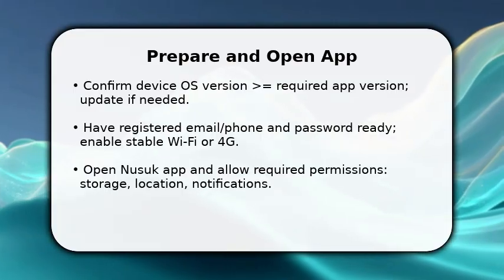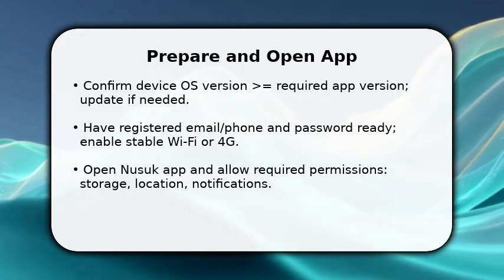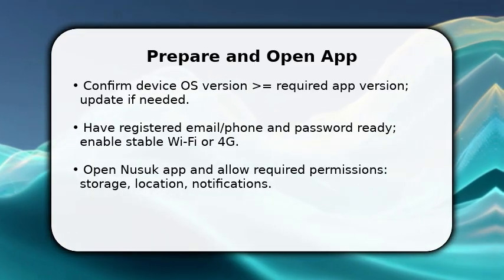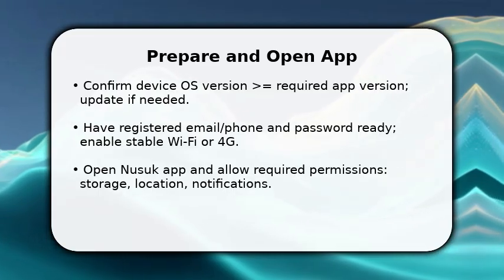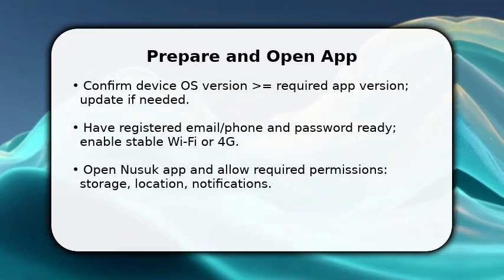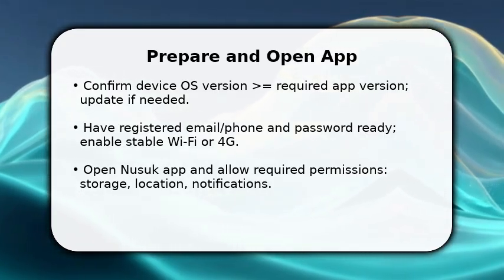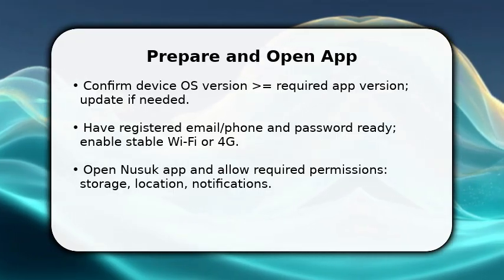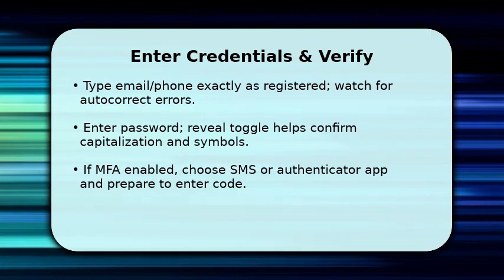How to Login Nusuk App - Step by Step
How to Login Nusuk App - Step by Step | 🔒 Surfshark VPN Deal — Stay private and secure. $1.99/mo + 3 Months Free ▸

Learn the step-by extricate process of logging into NuSuk with our detailed guide. From account creation to final login, discover easy tips and tricks for a hassle-free experience on this essential app tutorial.

NuSuk, login procedure, account setup, app access instructions, step by step NuSuk